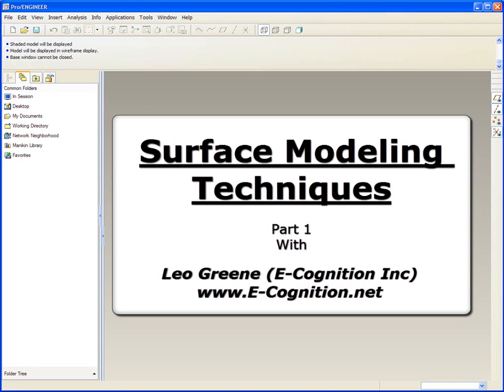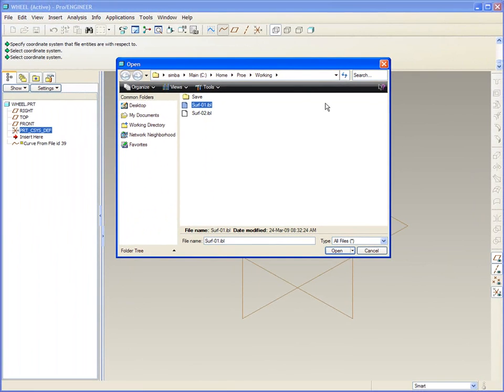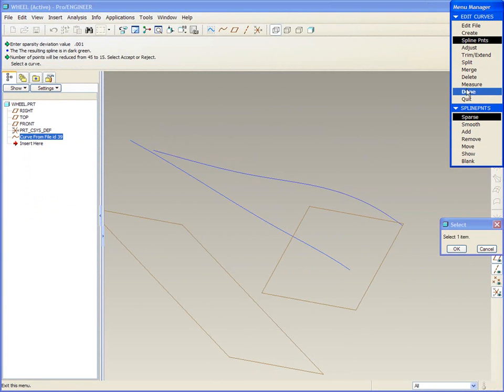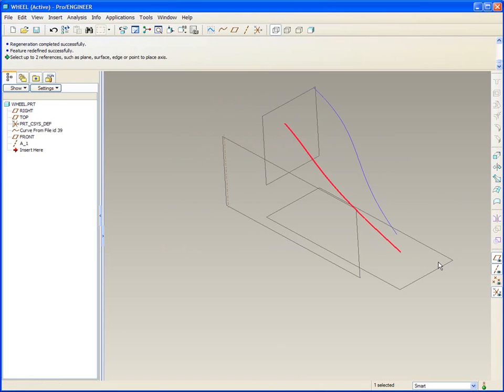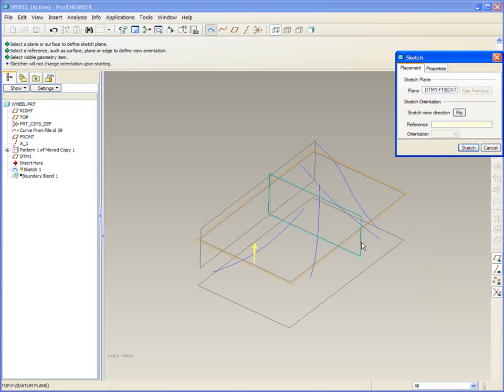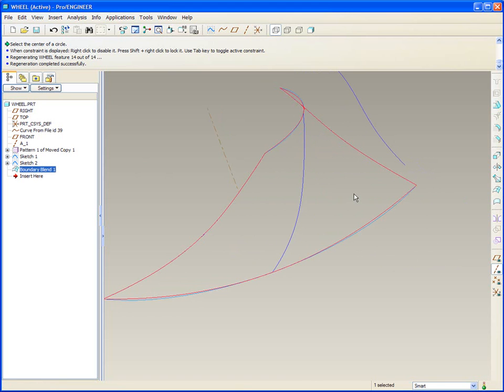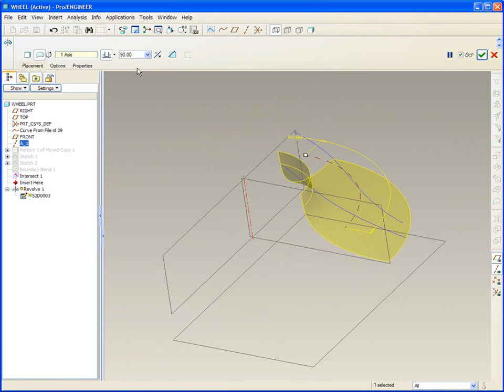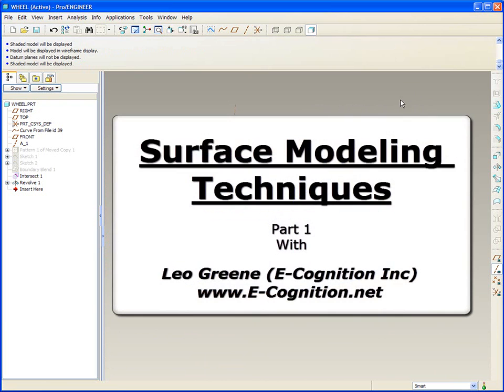Surface Modeling Techniques Part 1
The topic of "Surface Modeling" is rather broad and somewhat ambiguous. In this three part series we will explore a number of the options and usefulness of the Surface Modeling methodology using Pro/ENGINEER. A short list of the topics covered in this first part are:

    * Curve from File - IBL (What is in IBL file anyway?) Download Surf-01.ibl
    * Curve edit / Sparse Curve
    * Part Accuracy
    * Model Volume
    * Copy/Paste "Special"
    * Boundary Blend
    * 3D Sketching
    * Surf Intersect
    * Shade Quality
    * Silhouette Edge Display